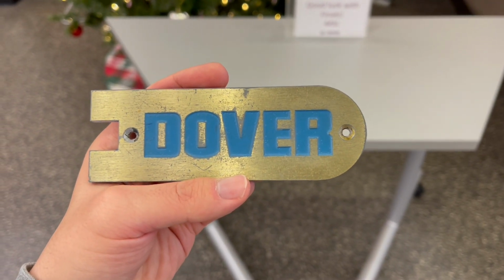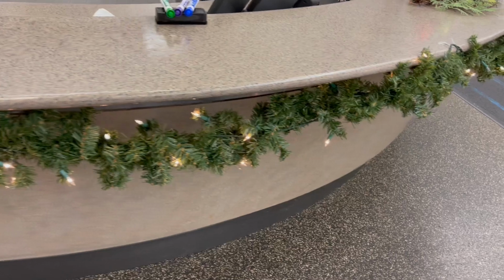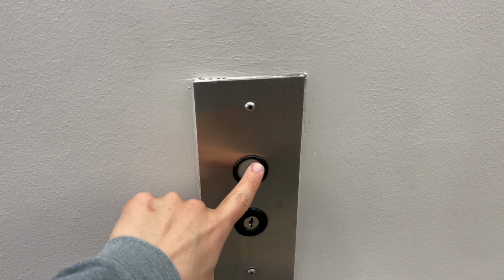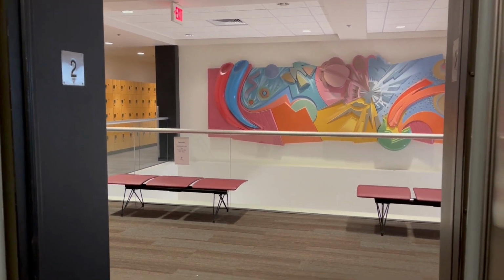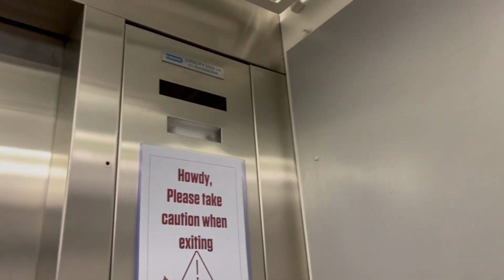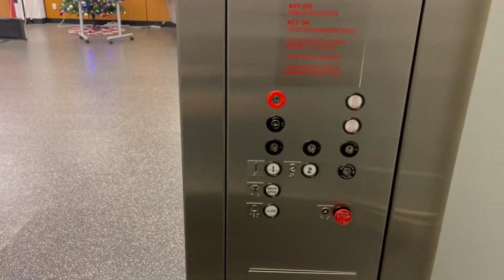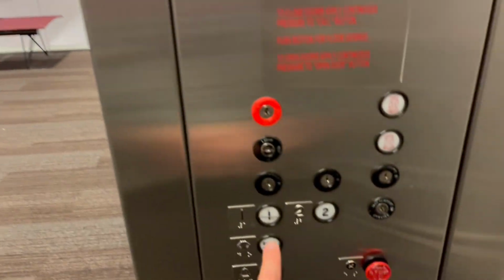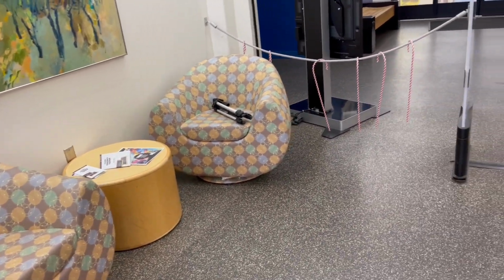Christmas at Texas A&M! December 2023 Checkup on Dover Traditional Elevator at VMSL. How’s it doing?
Video Recorded on December 7, 2023: Almost half a year later, I finally managed to return to the Vet Med Science Library to check up on this infamous elevator that was all its shenanigans! Let's see how this thing is doing now, especially since this is start of the Christmas spirit. You can see I first showed off the Christmas tree by the entrance and the decorations around the information desk. Got more contents from Aggieland coming soon. And yes, good luck with finals!!! :D  Installed in 1984.

Song: Christmas Village by Aaron Kenny